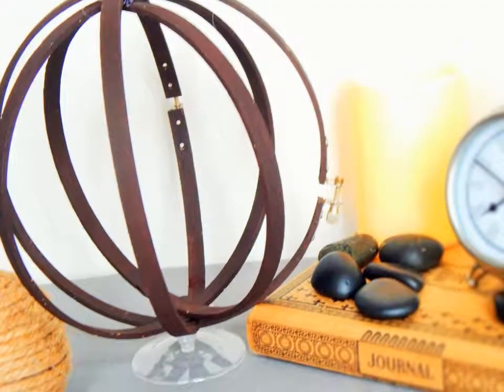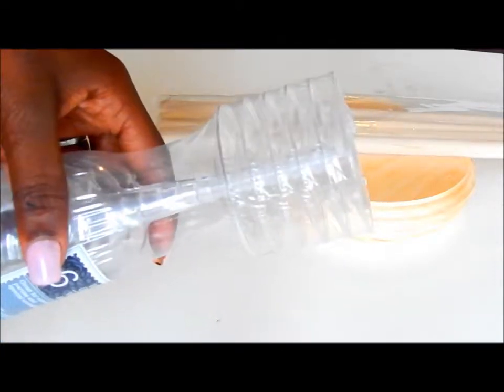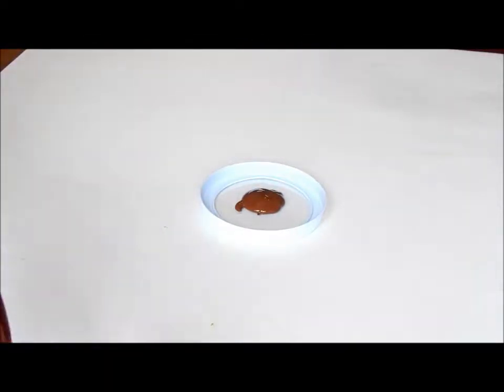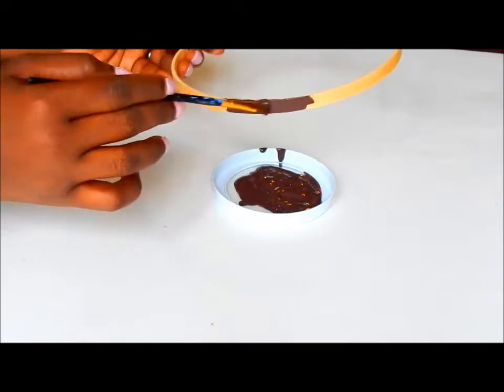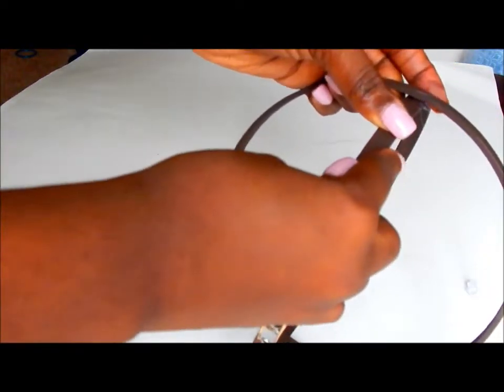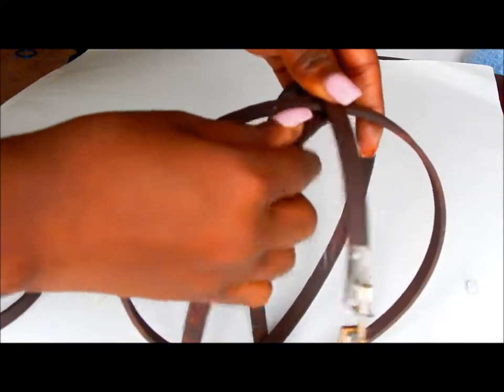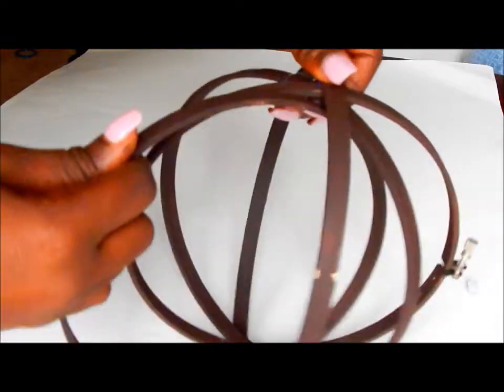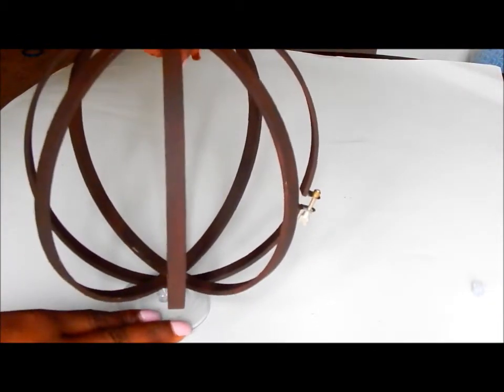DIY Wooden Sphere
Iteams Used:
2 Sets of wooden embroidery hoops from the crafts store
Red,brown, and Black paint
Pain brush
Plastic wine glasses from the dollar tree